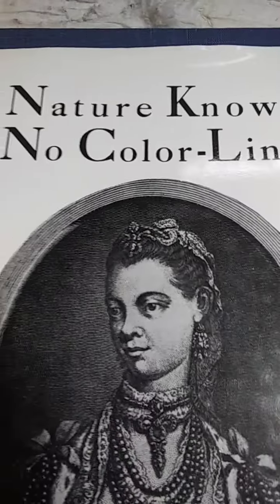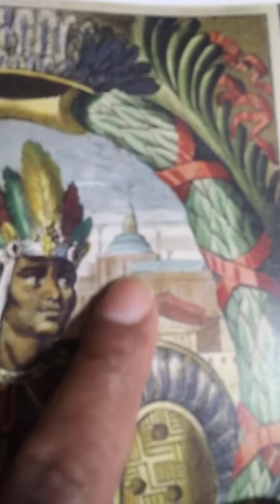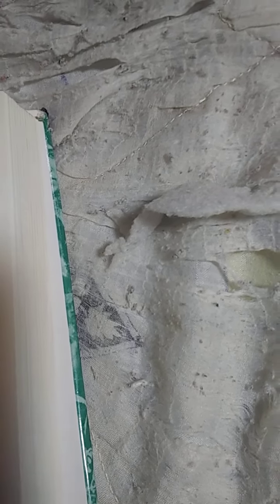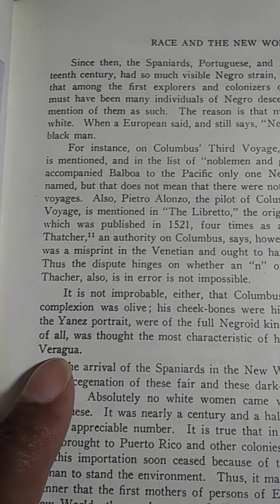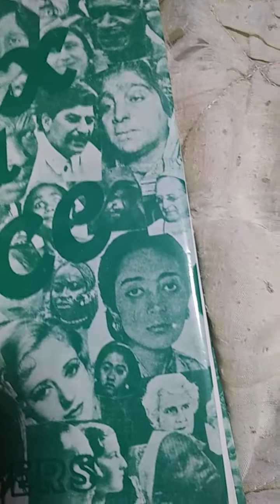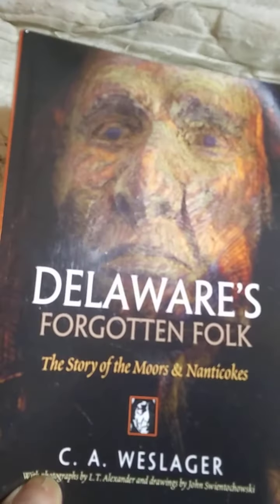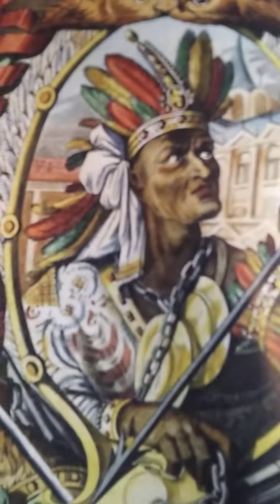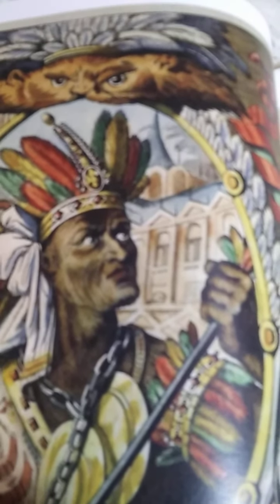Notice The Small Details With Your Aboriginal History